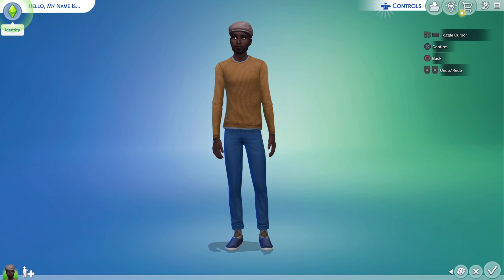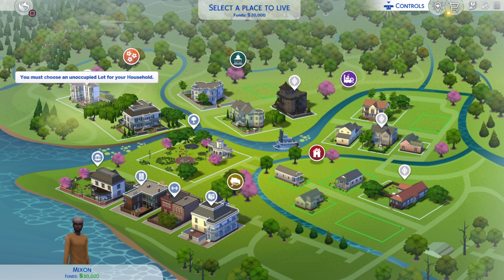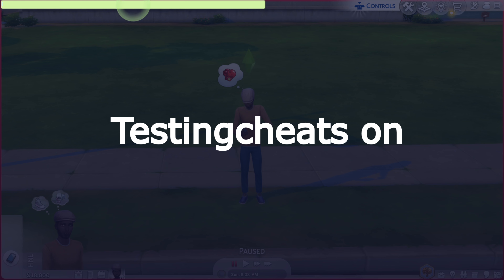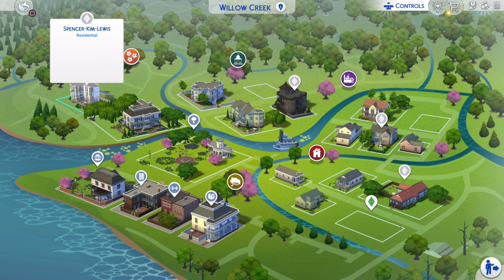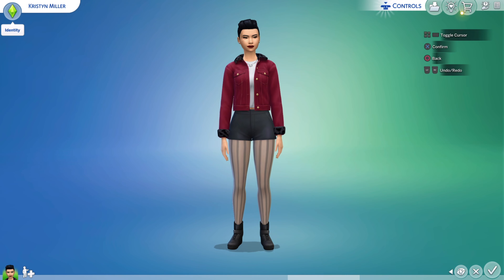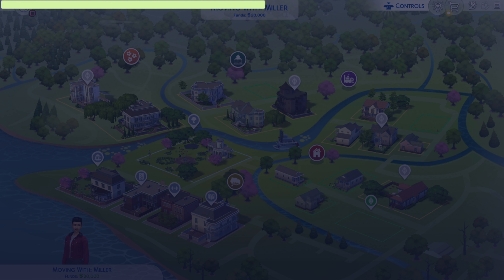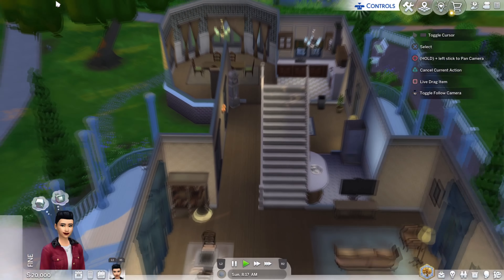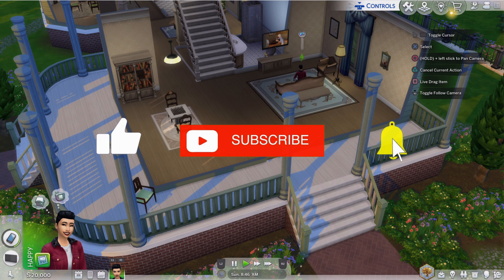“Unlock Your Dream Mansion for FREE in The Sims 4 - No Simoleons Needed!”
"Ever dreamed of living in a luxurious mansion in The Sims 4 without spending a single simoleon? Your dream is now a reality! In this video, we’ll show you how to unlock any house for free using two simple cheats.

Follow these steps:

Enter   Testingcheats on   in Sims mode to enable cheats.
Create a new character after enabling cheats.
Reopen the cheat bar:
For PS4/PS5: Press L1 + L2 + R1 + R2 simultaneously.
For PC: Press Ctrl + Shift + C simultaneously.
Type   Freerealestate on    in map mode to make all homes free.
Now, watch as we guide you through each step and transform your Sims’ life from rags to riches instantly!"